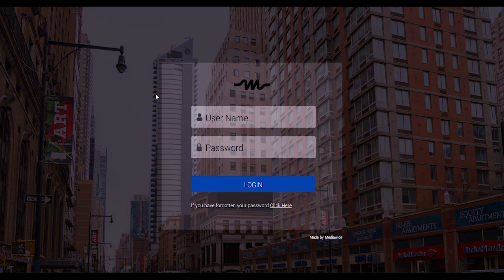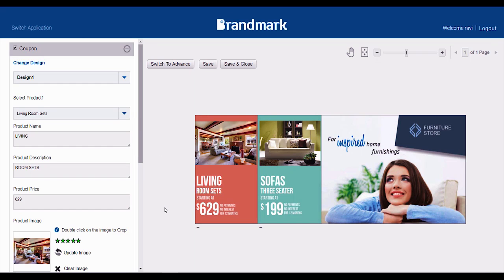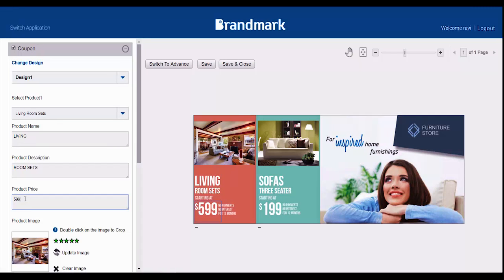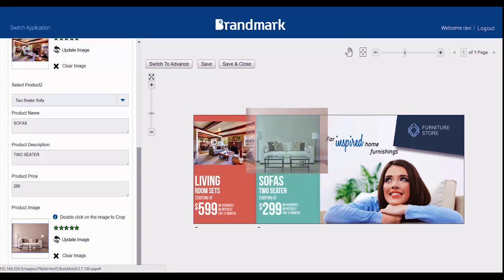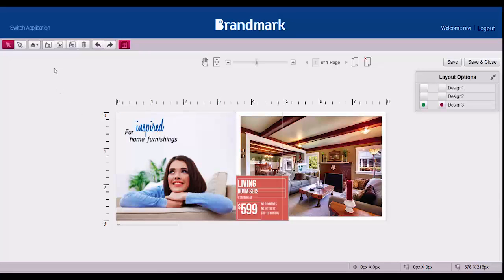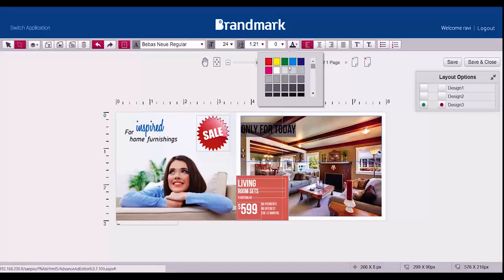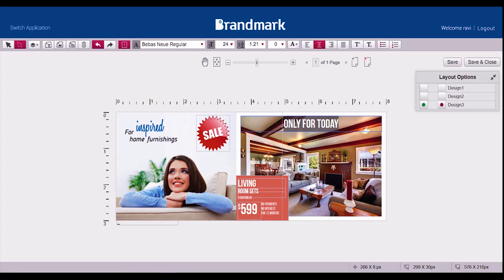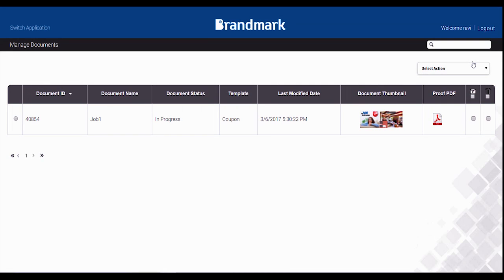HTML5 Ad Builder for Print and Web Banners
Mediawide Ad Builder Plug-in allows interactive and real time editing of content. If permissions are enabled, elements can be added, moved, resized, deleted or re-formatted.
Also it can be easily integrated with third party DAM and workflow systems.